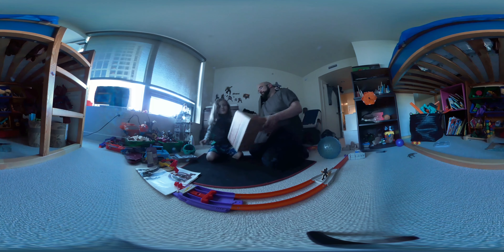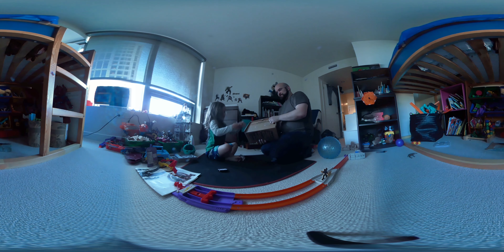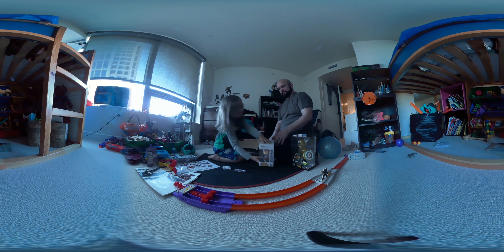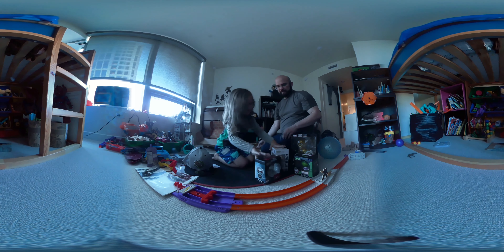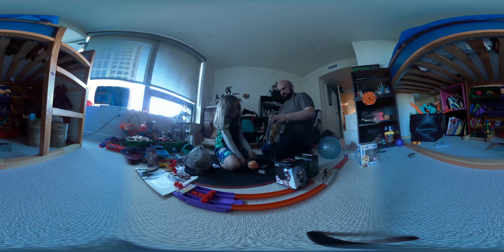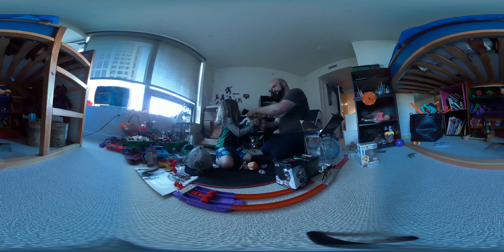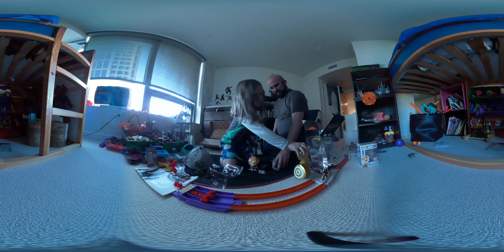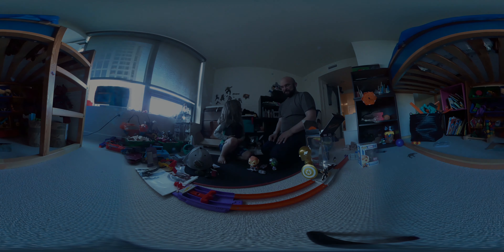Unboxing the Marvel Collector Corps Year 1 box in 360!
Filmed with Kodak Pixpro 4K cameras